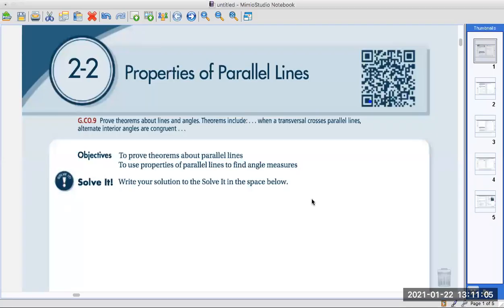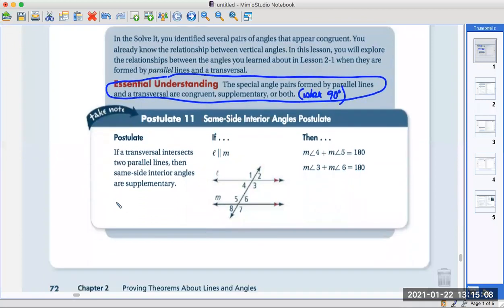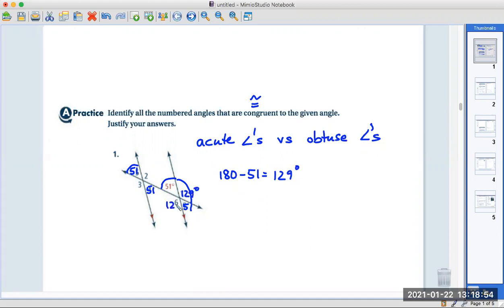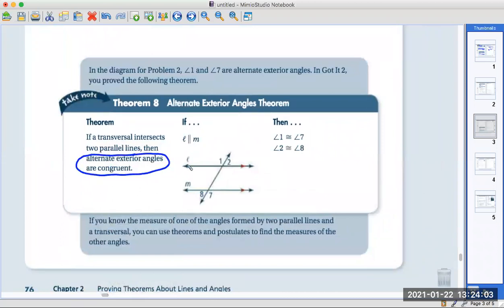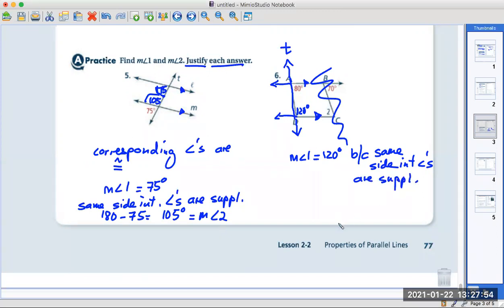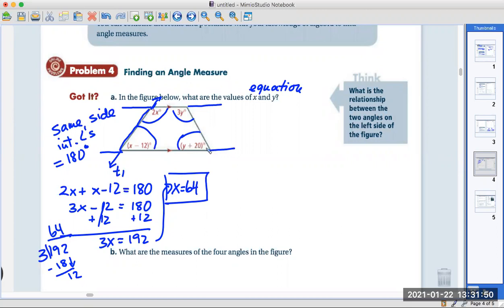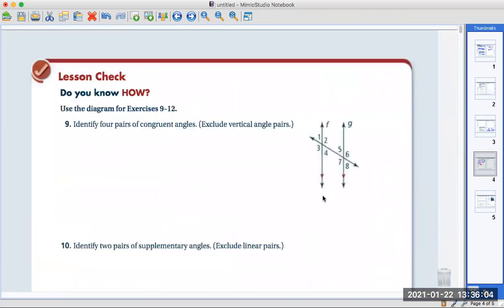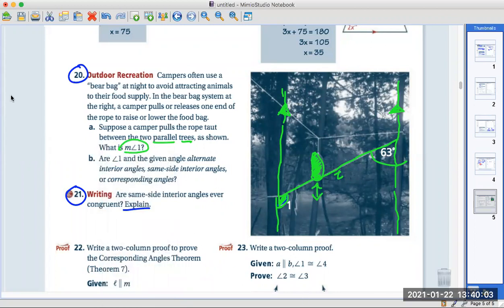Math II Lesson 2.2 Properties of Parallel Lines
Parallel lines, transversal, angle pairs, congruent, supplementary, solving equations, Pearson realize curriculum